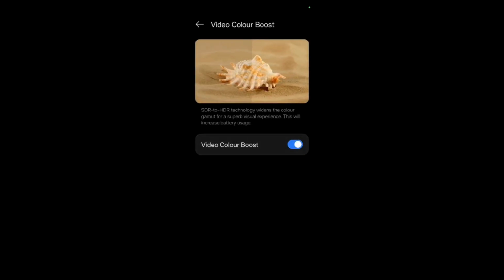Enable Color Booster in Android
Do the colors in videos and photos on your Android phone look a little dull or washed out? Many phones have a hidden "Color Booster" feature that can make them look incredibly vibrant and lifelike! This 2025 guide will show you how to find and enable it.

This feature, often called "Video Color Boost" or "Video Color Enhancer," is especially common on brands like OnePlus, Oppo, and Realme, but similar functions exist on Samsung, Google Pixel, and other devices. We'll show you where to look to make the colors on your screen pop.

Section 1: The Main Feature - "Video Color Boost"

This is the setting you'll find on many OnePlus, Oppo, and Realme phones.

Go to "Display & brightness."

Find the Color Enhancement Option. Look for a setting called "Video color enhancer," "Video Color Boost," or a menu named "O1 Ultra Vision Engine."

Toggle it ON. Simply tap the switch to enable it.

This feature works by analyzing the content in supported apps and intelligently increasing the color saturation and contrast. It can even make standard videos look more like HDR content, with richer and more dynamic colors.

Section 2: Finding Similar Features on Other Brands

If you don't have a OnePlus, you can still get more vibrant colors.

For Samsung Galaxy Phones:

Go to Settings : Display.

Tap on "Screen mode" and make sure it is set to "Vivid" instead of "Natural." This will make all the colors on your screen more saturated.

You can also go to Settings : Advanced features and enable "Video brightness" for an extra boost when watching videos.

Tap on "Colors."

Choose "Adaptive" or "Boosted" instead of "Natural." The "Adaptive" setting is the most vibrant and will make colors pop.

Section 3: Important Things to Know

Supported Apps: These color-boosting features are not system-wide. They are designed to work in specific video and social media apps, such as YouTube, Netflix, Instagram, and your phone's gallery. The settings menu for the feature will usually show a list of compatible apps.

Battery Consumption: Processing video in real-time to enhance colors uses a bit more of your phone's battery. If you're trying to save power, you may want to turn this feature off.

It's a Preference: Some people prefer more natural, true-to-life colors. Try watching a video with the feature on and off to see which style you like best!

3. Hashtags